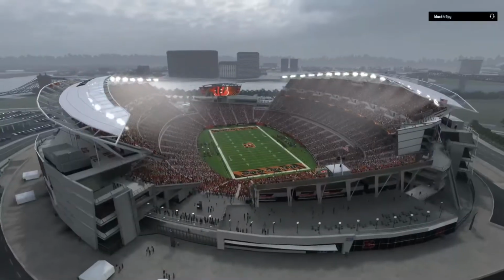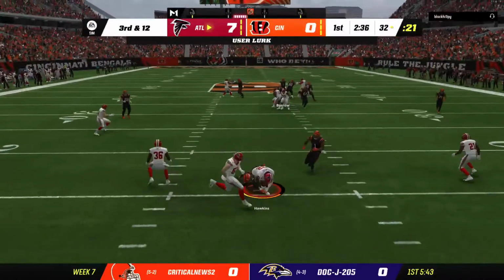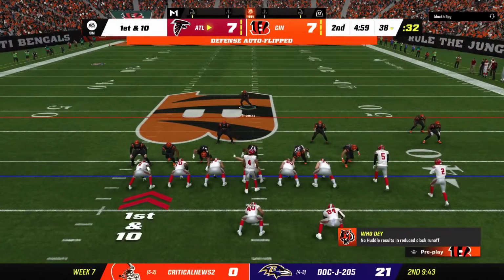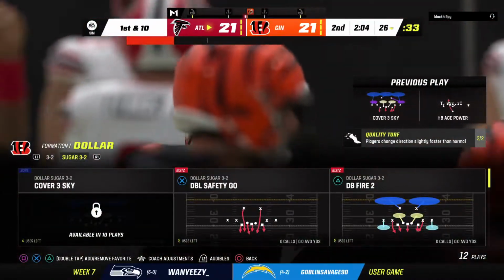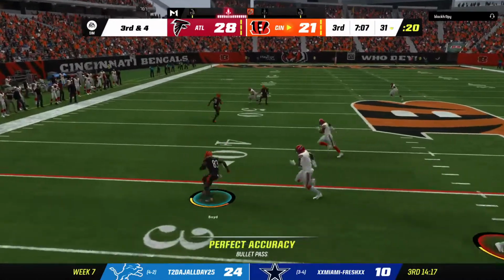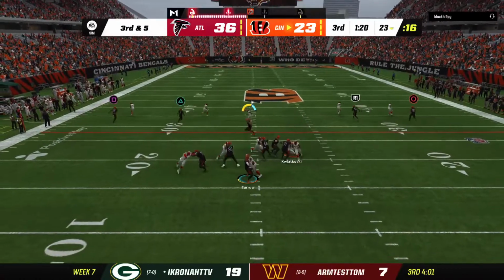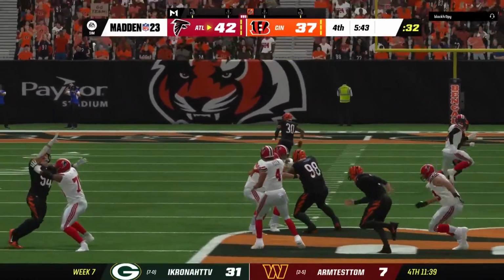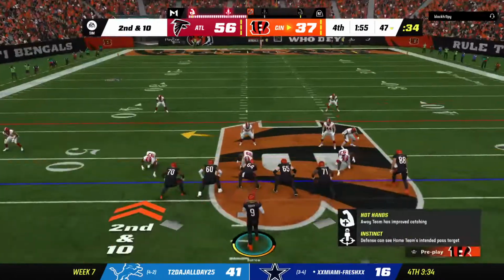Madden 23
MEL wk 7